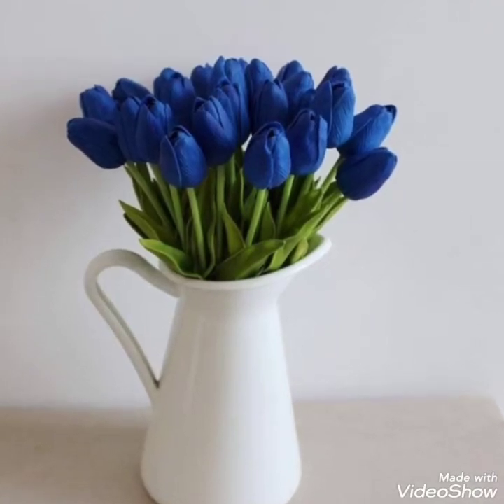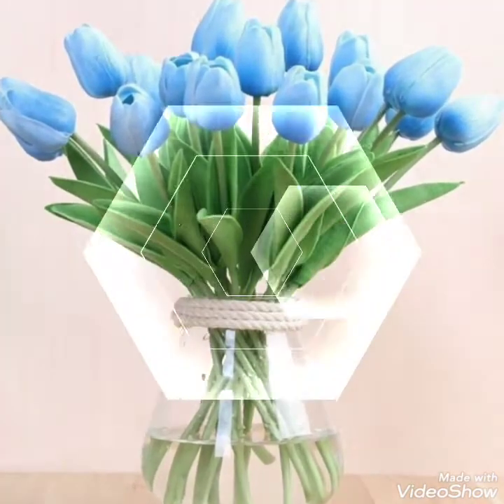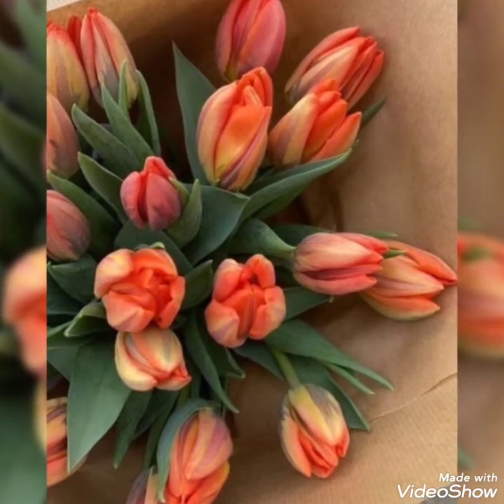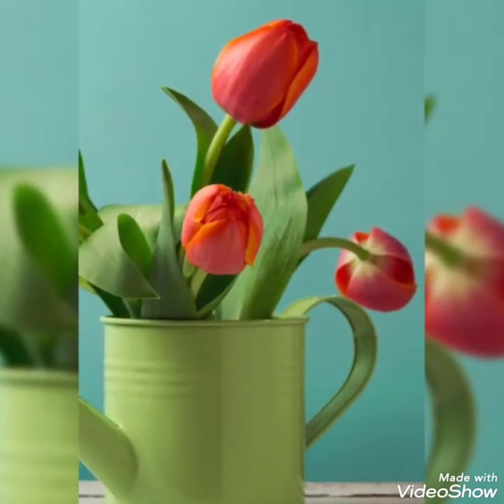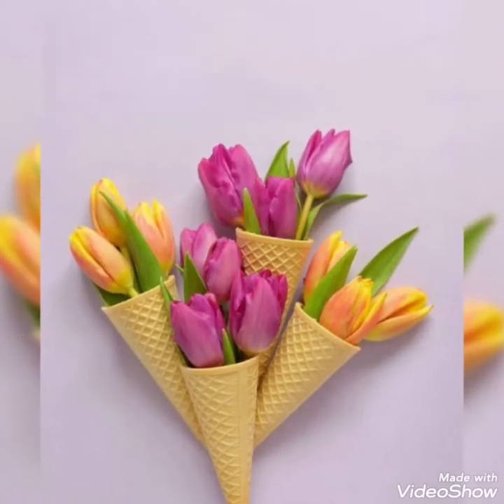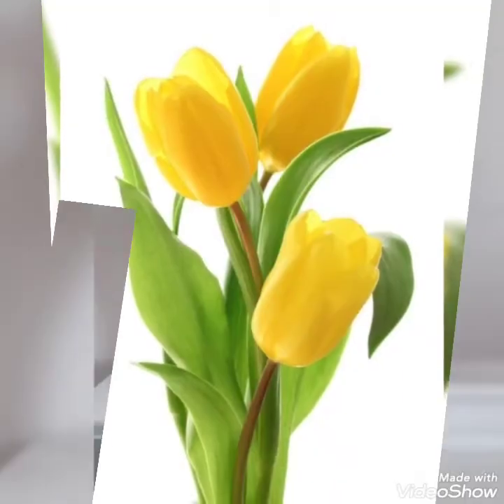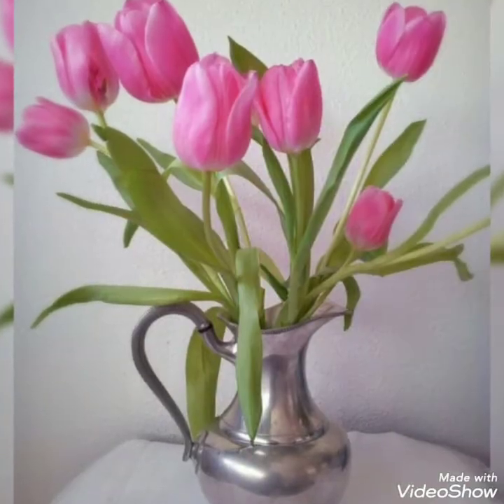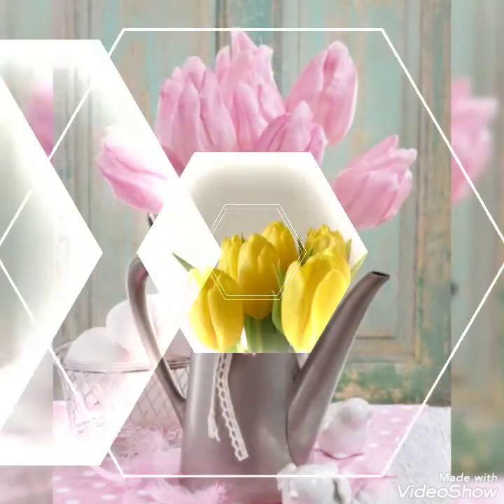Most beautiful and adorable Tulip flower decorations | Stylish Tulip flower arrangements